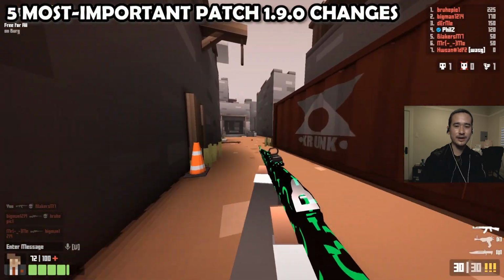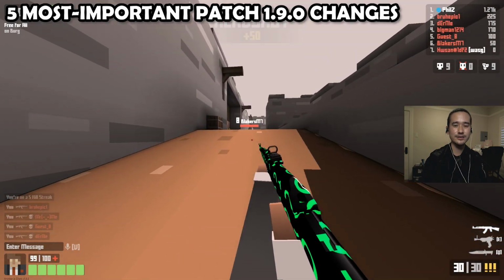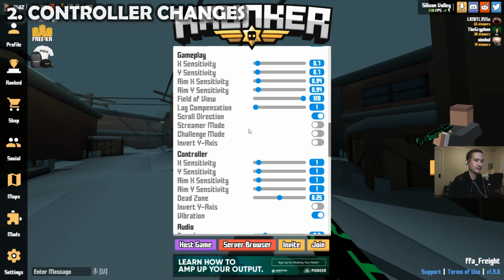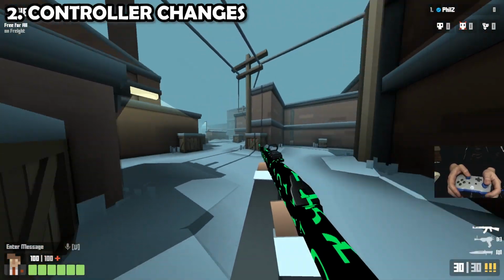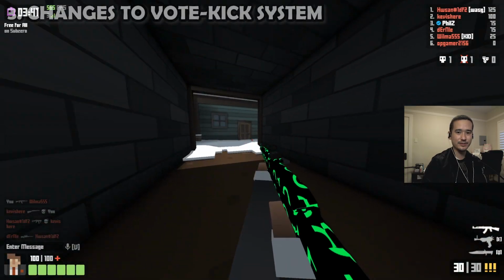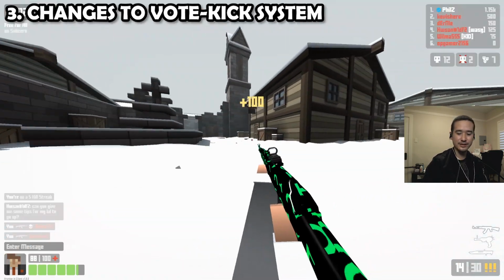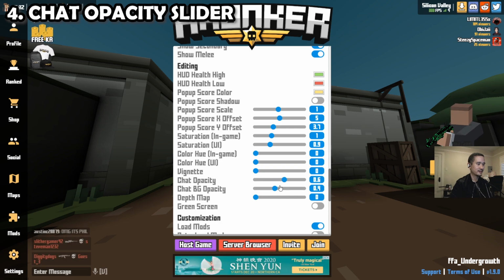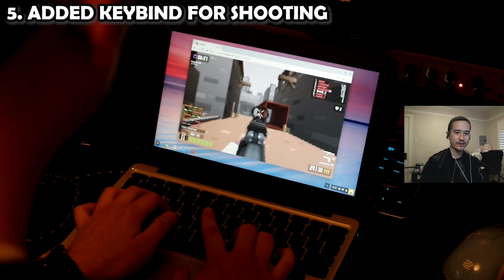5 Most-Important Changes in Krunker Patch 1.9.0 (Ranked, Controller, Trackpad, UI)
== UPDATE 1.9.0 ==
 - Grouped Ranked regions together for faster Queue times
 - You can now click on a message in your inbox
 - Fixed Inbox issue where messages don't show
 - Adjusted Report power of high level players
 - Increased sign limit to 20
 - Fixed Discord Rich Presence on client
 - Overhauled Vote to Kick
 - UI changes to Spray selection
 - Changed NoAvailableServers Disconnect message
 - More parts of social can be viewed while logged out
 - Decreased Respawn Minimum to 0.1 (Destroyables)
 - Added Key for shooting (Unbound by default)
 - Optimized Controller inputs
 - Inputs now reset properly when opening the menu
 - Added Seperate Sensitivity Settings for controllers
 - Added DeadZone Settings for controllers
 - Added Show Hit Indicators Settings
 - Added Opacity Settings for Chat & Chat Background
 - Added Use Damage Overlay Setting
 - Updated onDamage Trigger event
 - Fixed Some trigger events not getting called with projectile weapons